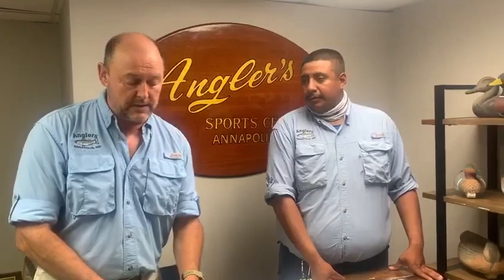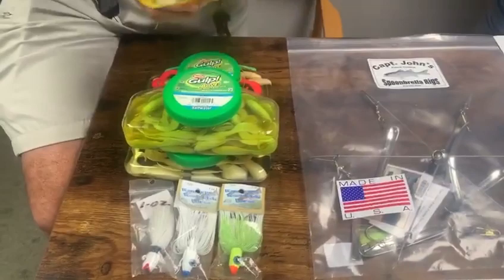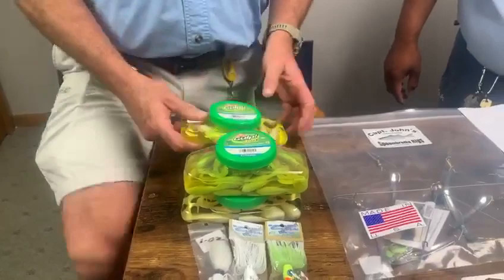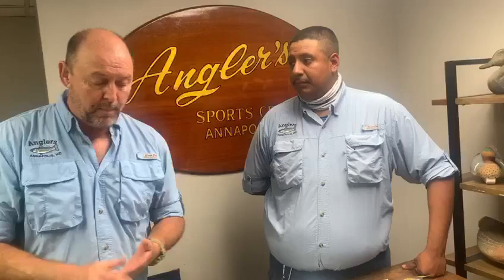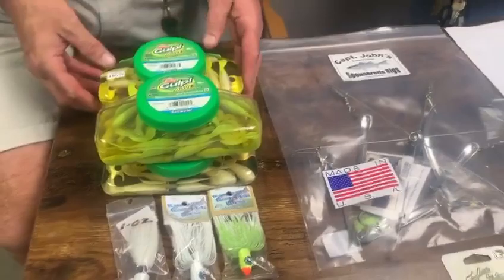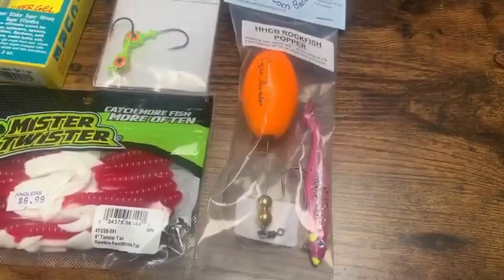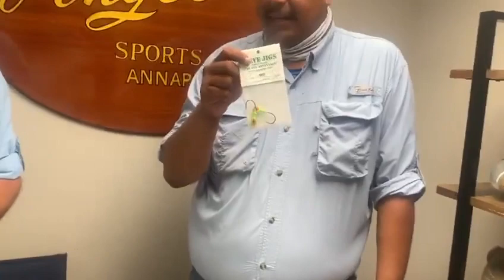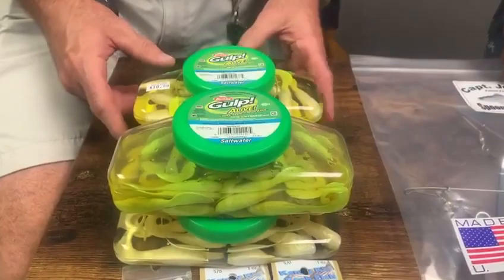Chesapeake Bay Fishing Report: August 29th 2020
Excited for rockfish to reopen on September 1st! Plus what to target until then!